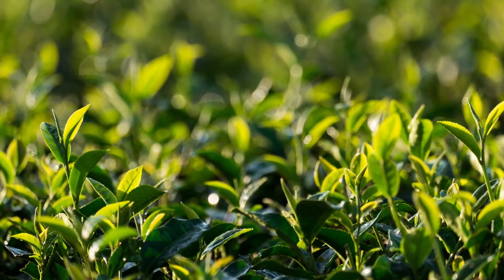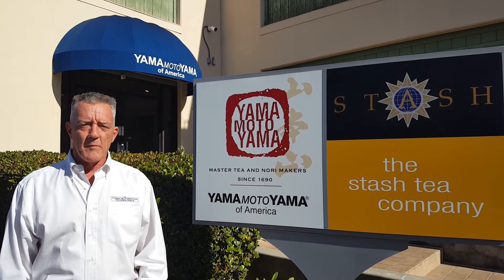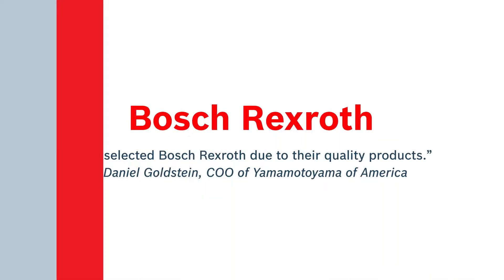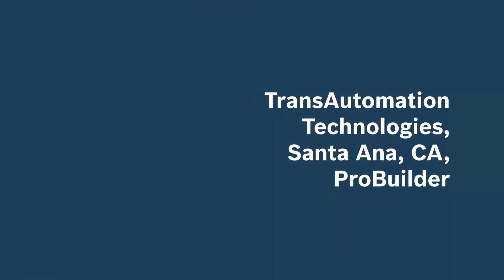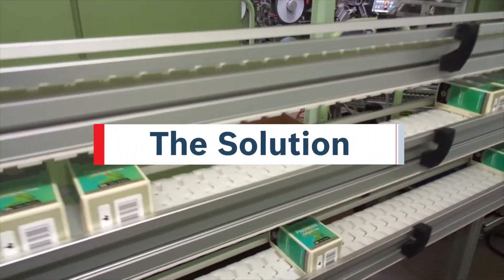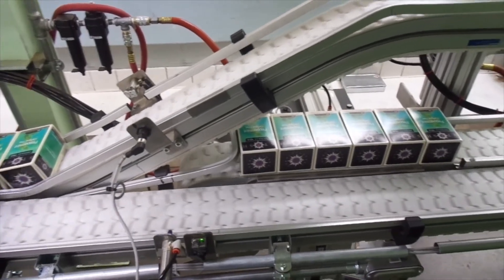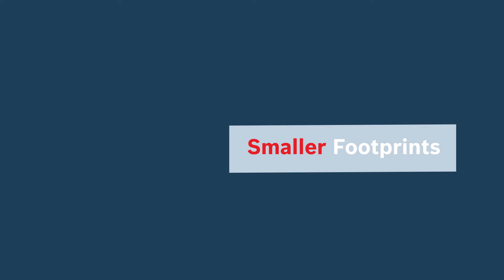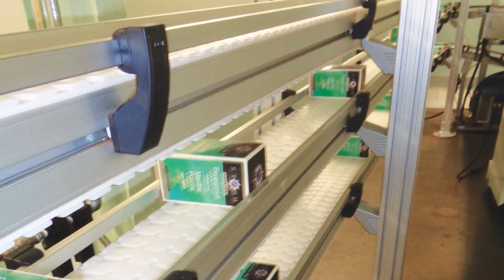Bosch Rexroth ProBuilder Helps a 326-year-old Tea Company Move at a Modern Pace with VarioFlow plus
Take a look at how Bosch Rexroth’s VarioFlow plus conveyor system was designed using a stacked configuration which moves products smoothly and quickly within a narrow footprint. Read the full story